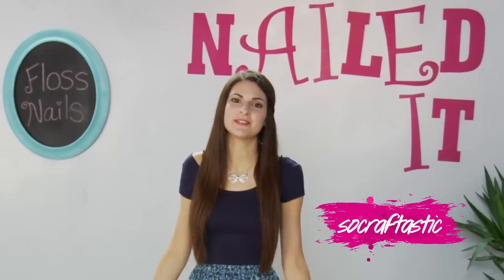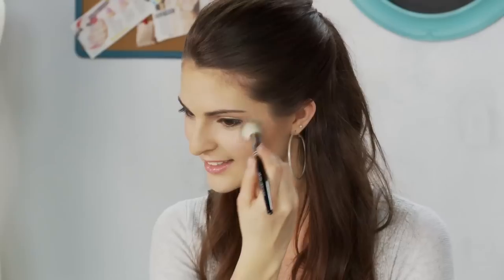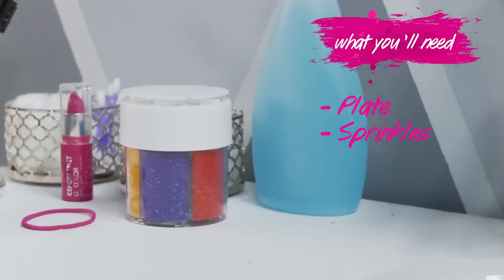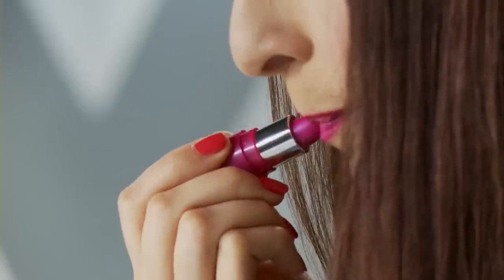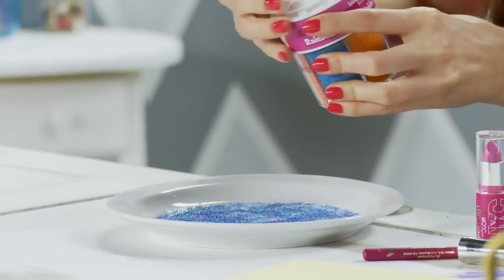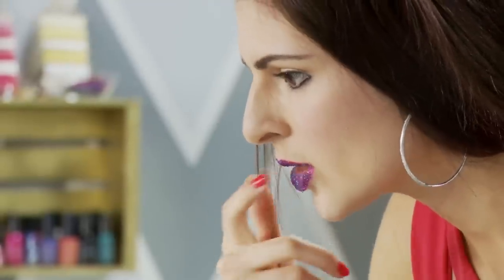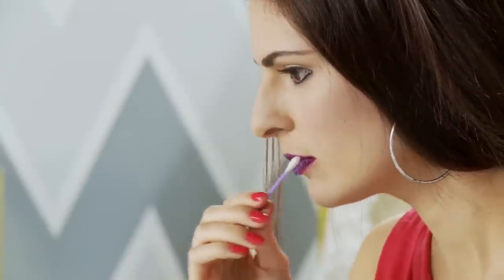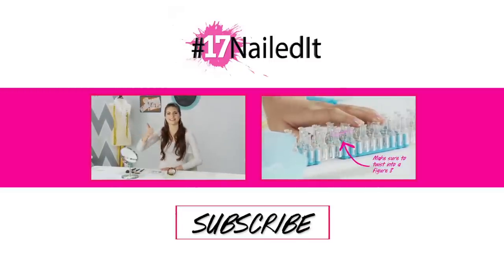Sprinkle Lips Tutorial with Sarah!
Sarah (Socraftastic) shows you how to make DIY sprinkle lips!

♥ SEVENTEEN SHOWS ♥